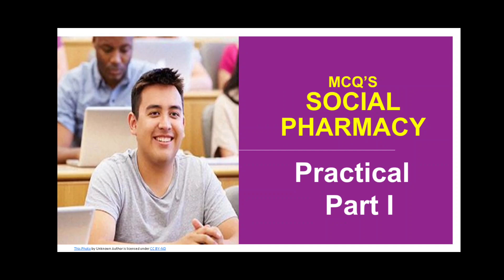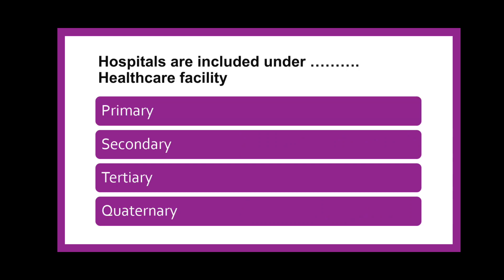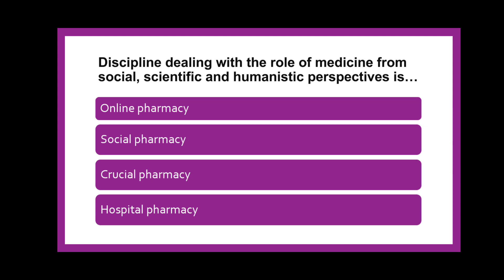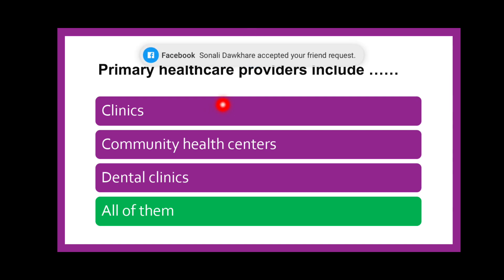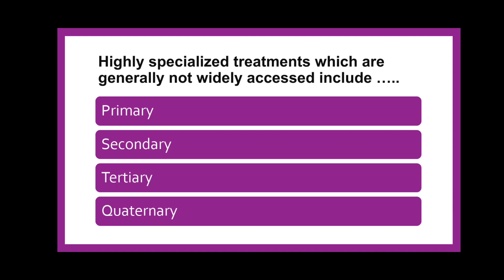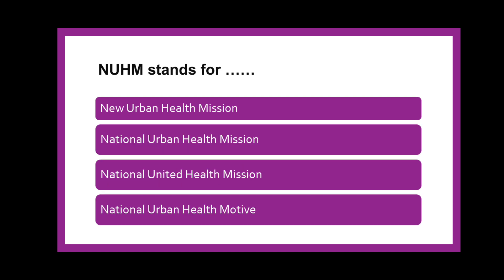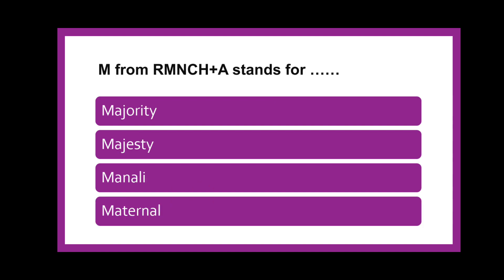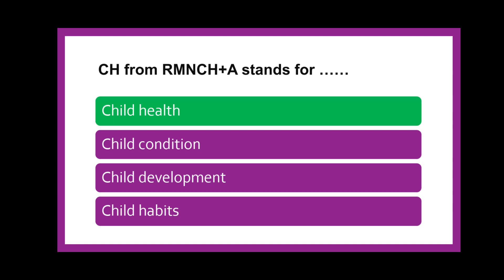Social Pharmacy Practical MCQ Part 1, Social Pharmacy Video, MCQ Social Pharmacy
Learner : Rs 29.00 Only
Serious learner : Rs 89.00 only
Prime members: Rs 159.00 only
Super fans: Rs 799.00 only
Prime fans: Rs 7999.00 only

Othe Subjects